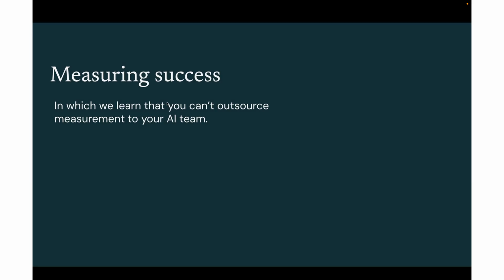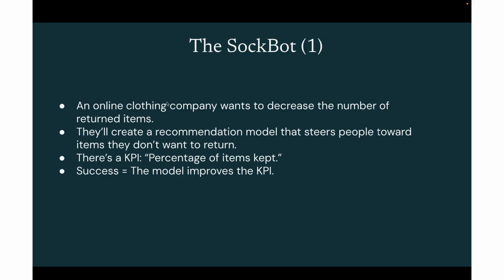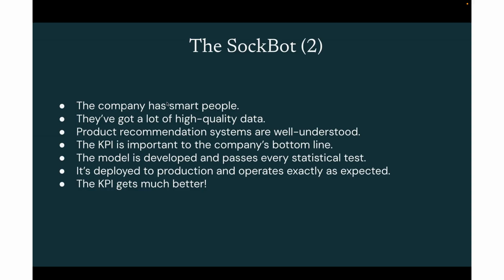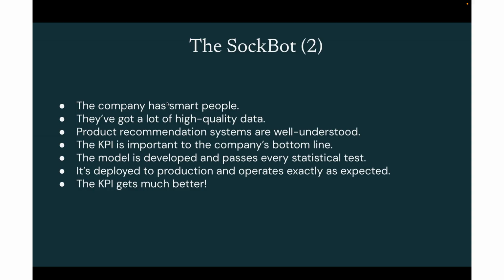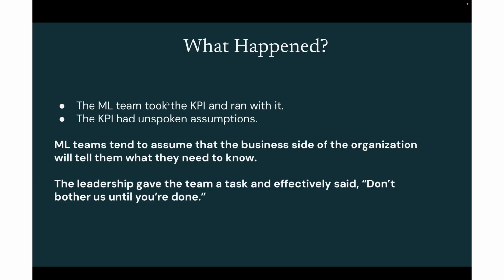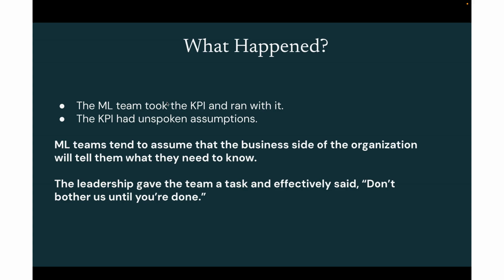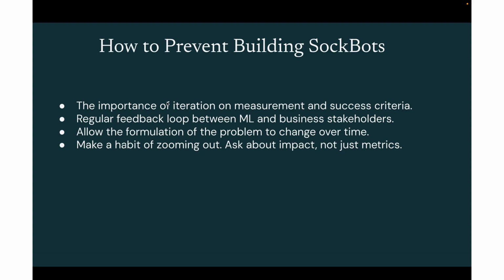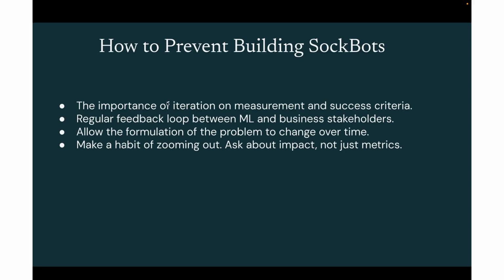Zac talks about AI: "Measuring Success"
Measuring the impact of an ML project on your business is trickier than it seems. If you do it incorrectly, bad things happen.